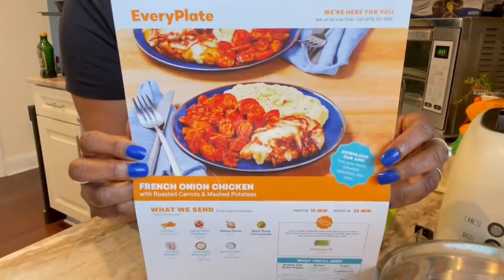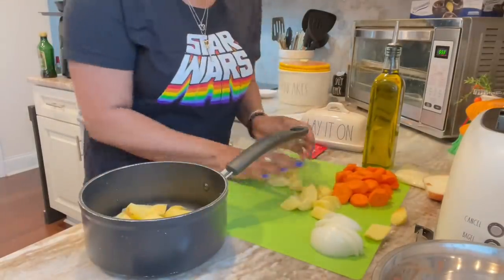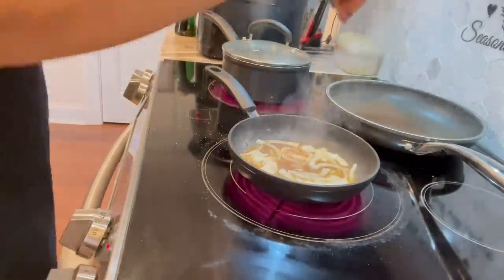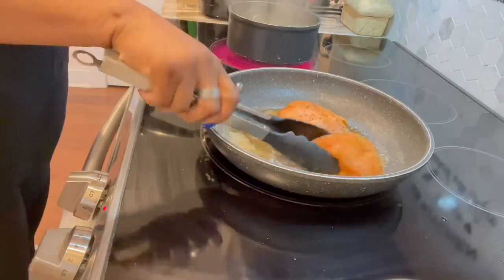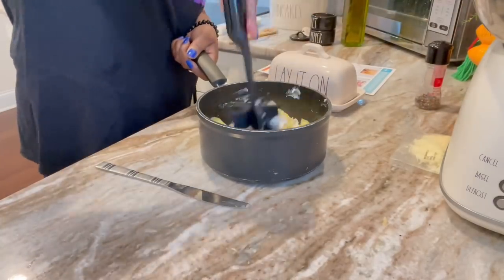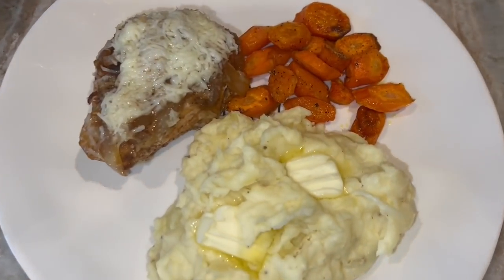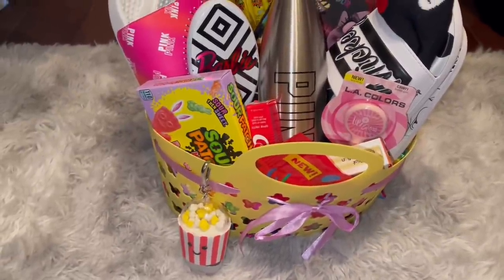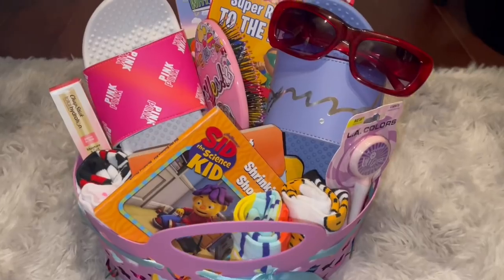TWEEN AND TEEN | EASTER BASKETS 2022 | WHATS IN MY KIDS EASTER BASKET IDEAS | FRENCH ONION CHICKEN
TWEEN AND TEEN | EASTER BASKETS 2022 | WHATS IN MY KIDS EASTER BASKET IDEAS | FRENCH ONION CHICKEN | TISH TIME TV | Hey Guys!  I'm putting together my 2 daughters Easter Baskets - I hope they enjoy all the goodies I grabbed for them ... I’m a wife and mother of 2 beautiful autistic daughters - life gets pretty challenging sometimes and that's when I film for you guys and I'm feeling all better.  Sharing my videos with you always bring me joy.  So go grab a drink, sit back, relax and enjoy!🥤🍿

TRAVEL VLOG | FLIGHT DELAYS | WHATS IN MY CARRY ON 2021 | AIRPORT WAIT | WHERE WILL I END UP

📱I post new pics and insta stories frequently ~ so make sure that your following me so you don't miss them!